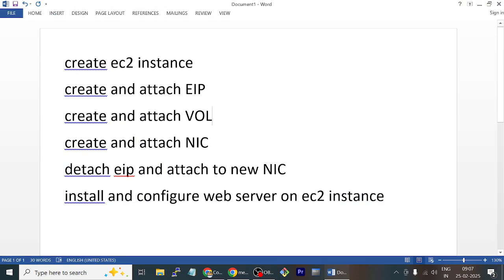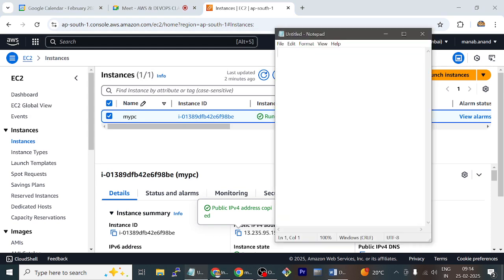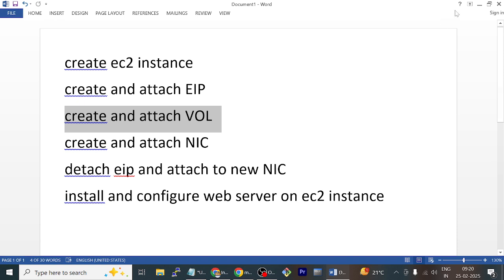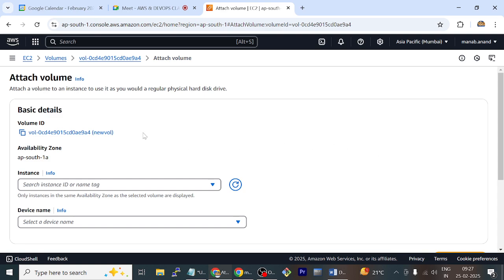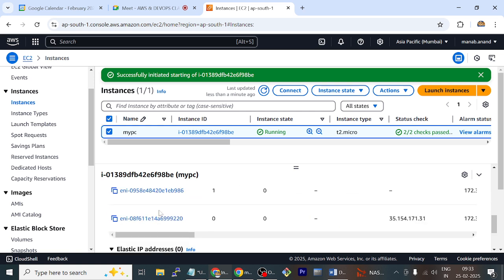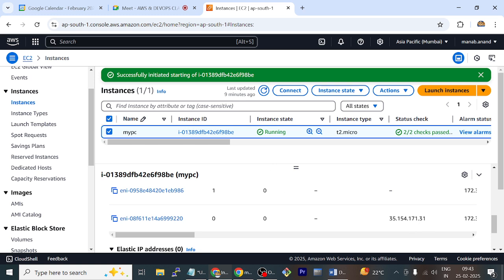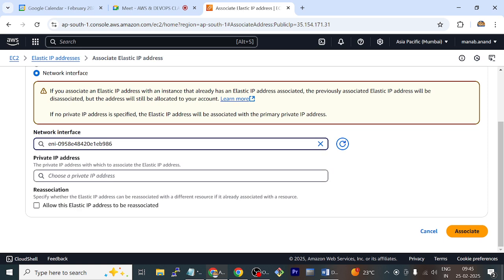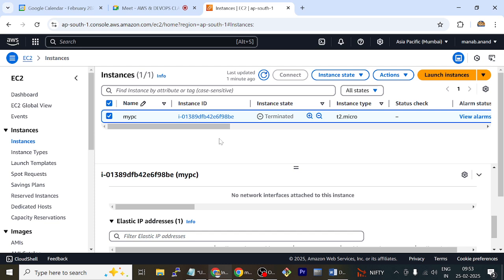AWS class 1 ec2,nic,vol,eip attach detach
AWS course video to watch